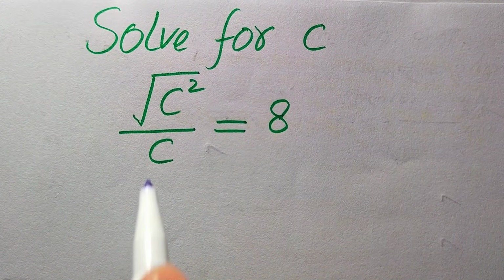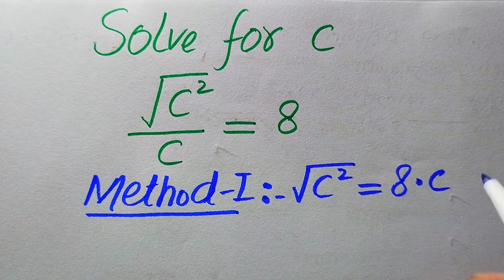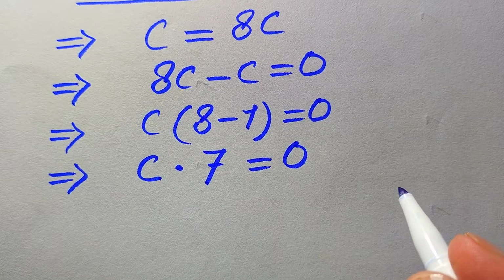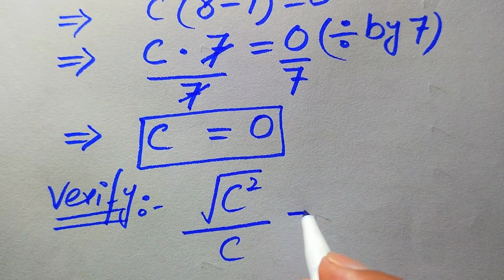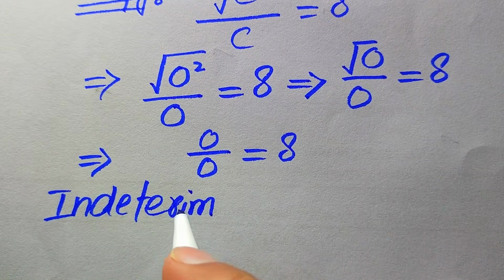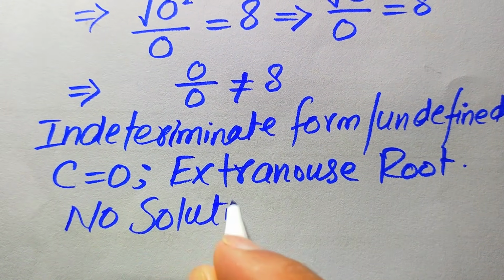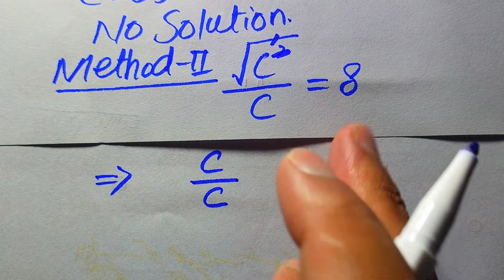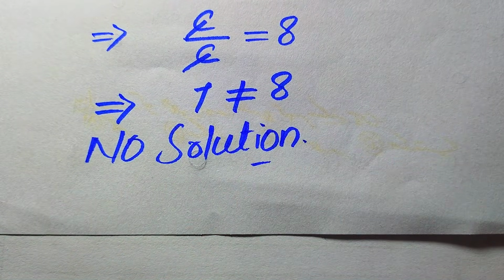Solving a 'Harvard' University entrance exam | Find C?